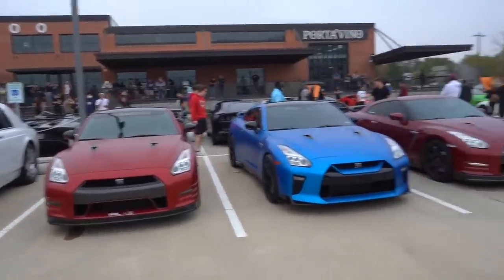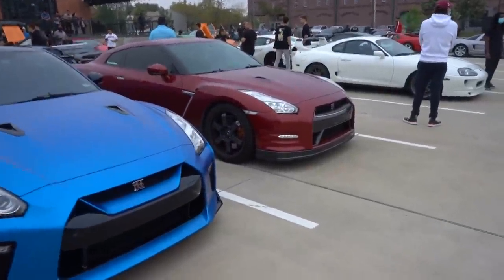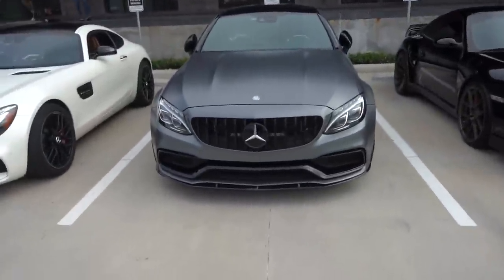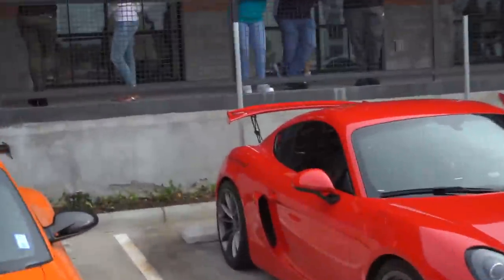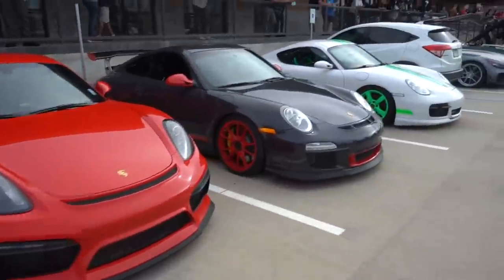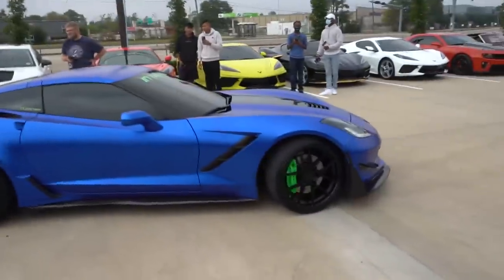Hennessey 6X6 TRUCK Shuts Down SUPERCAR MEET! (THIS THING IS SO WILD!)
This is the show portion of the Team Savage meet! I split it up just so it wasn't one long 40+ minute video. Hennessey brought out several cars that were all pretty damn crazy! 6x6 Truck, 600LT, and a 1200HP Supra! We can't forget how beautiful the Pagani Huayra and NEW Ford GT are either! Hopefully you guys enjoy!